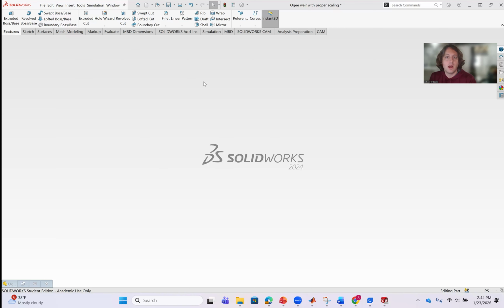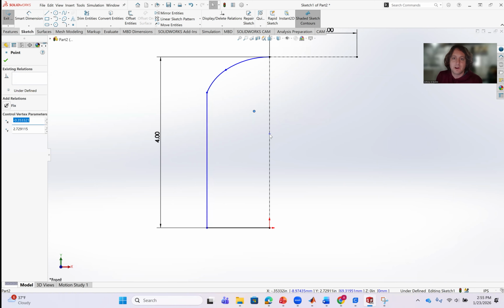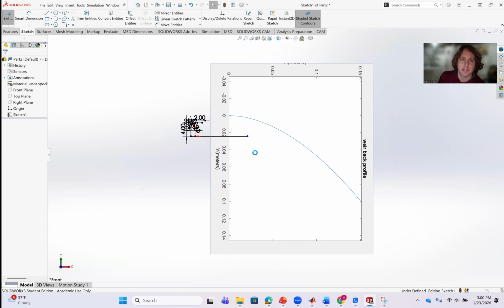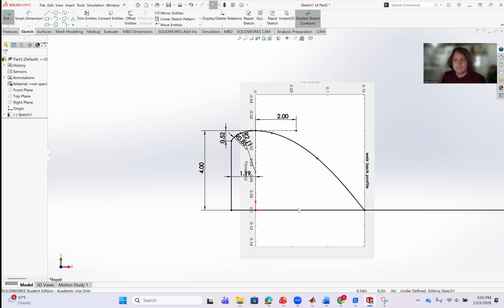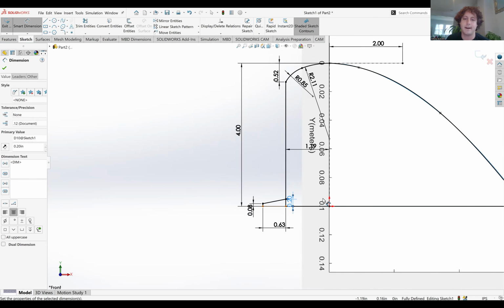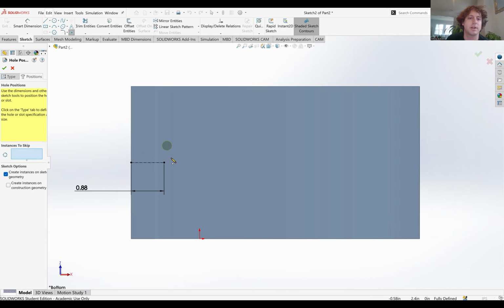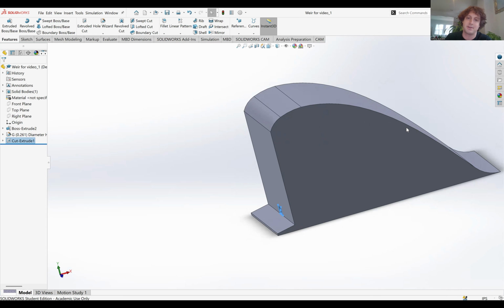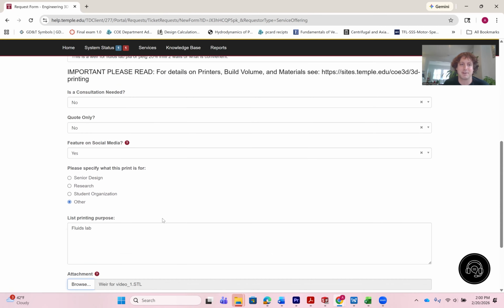Ogee Weir Modling and Printing Tutorial